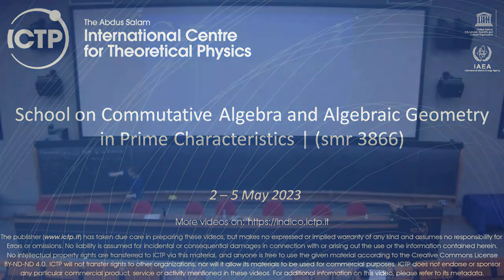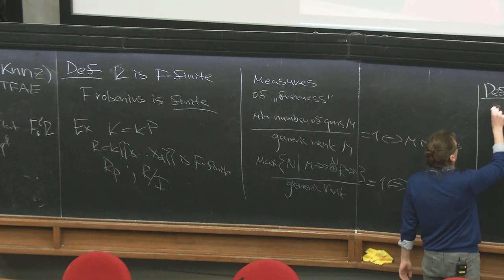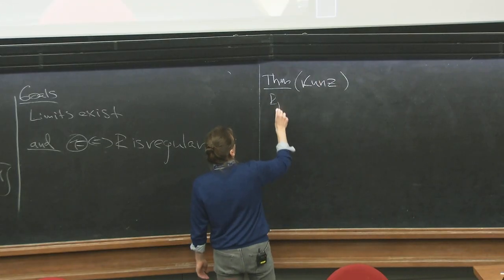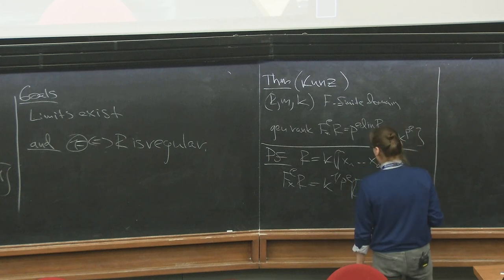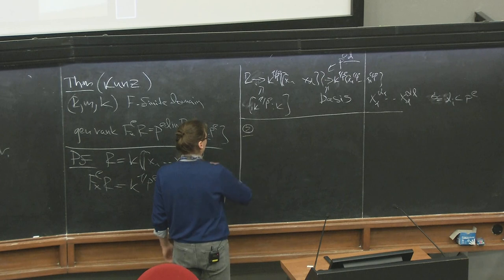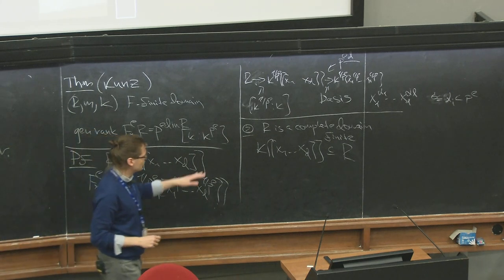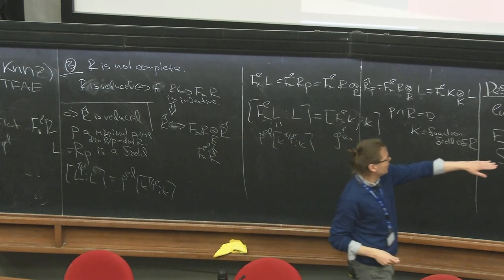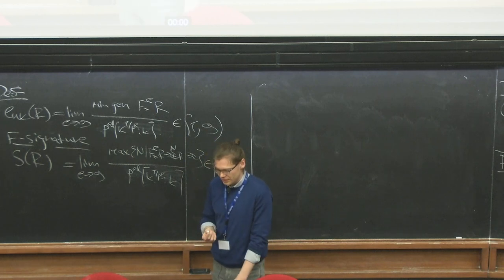Singularity invariants in positive characteristic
Speaker: I. SMIRNOV (Basque Centre for Applied Mathematics, Bilbao, Spain)